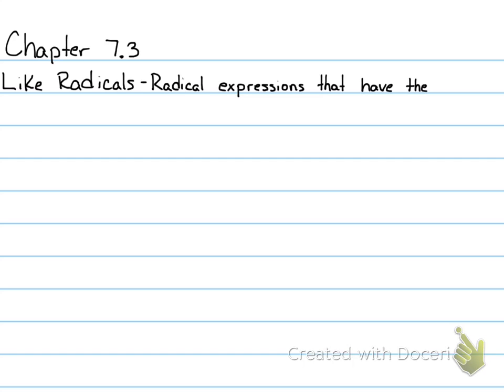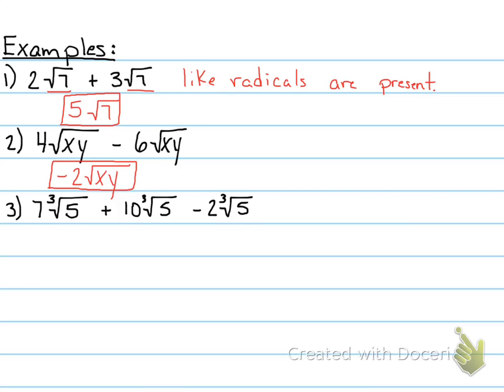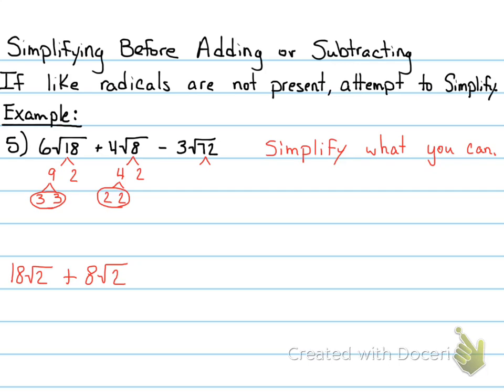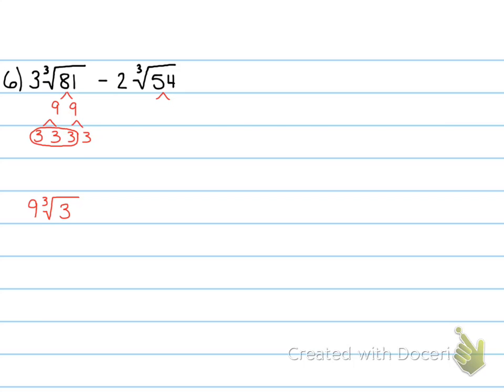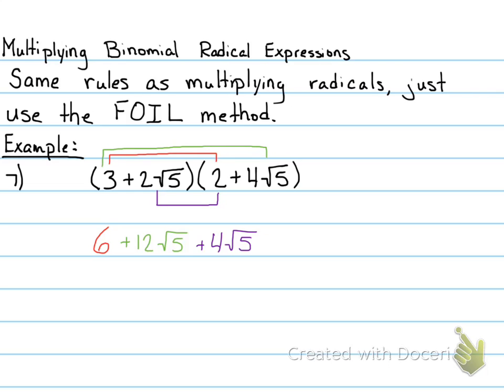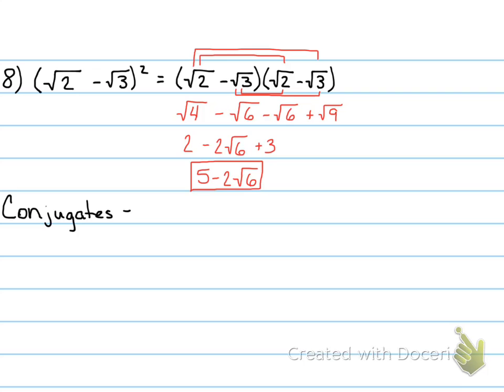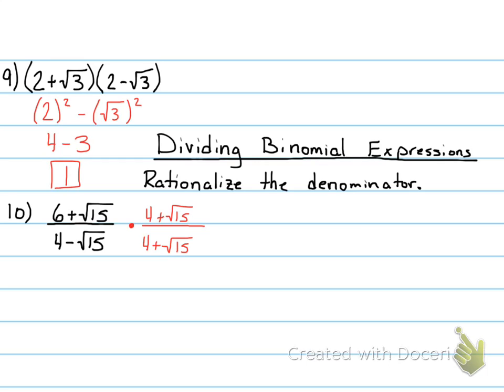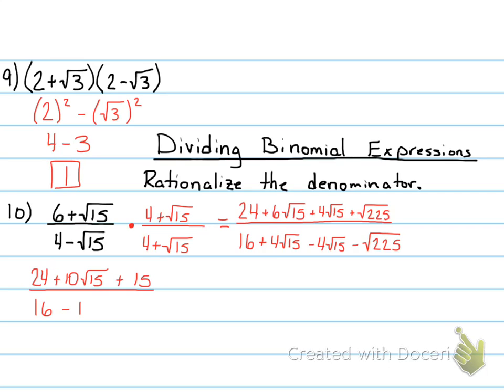Algebra 2 Chapter 7.3 Operations of Binomial Expressions